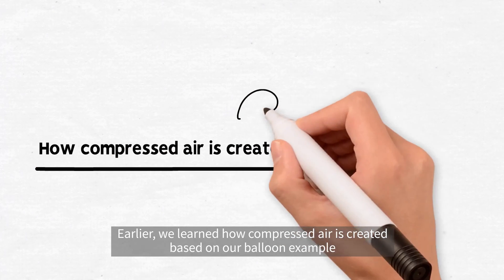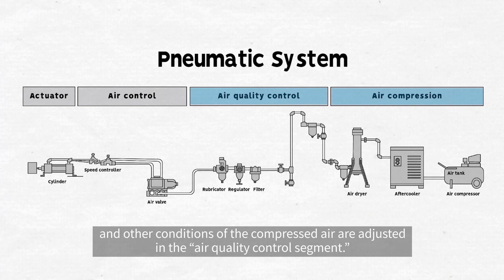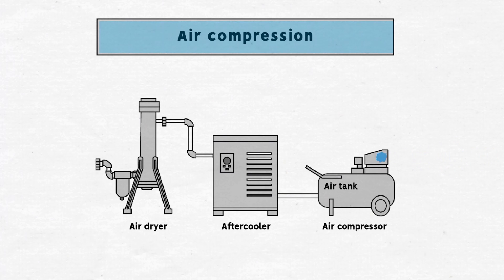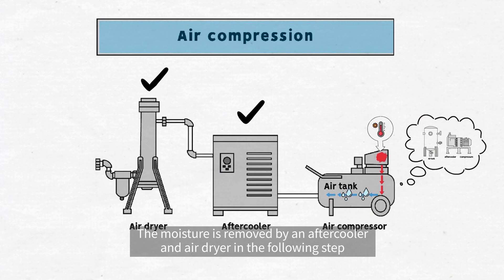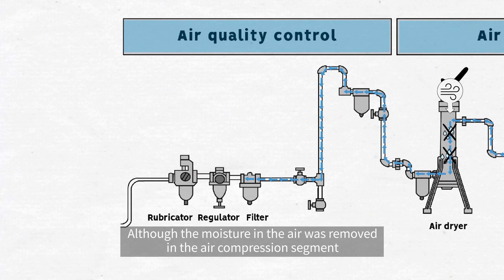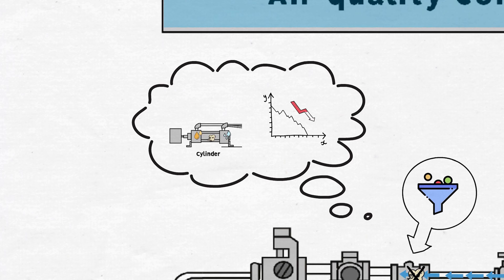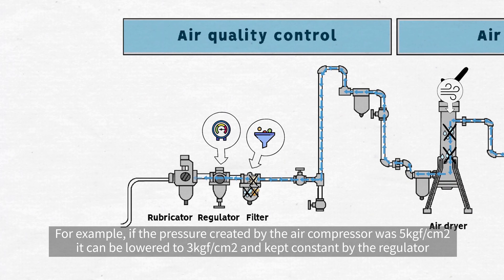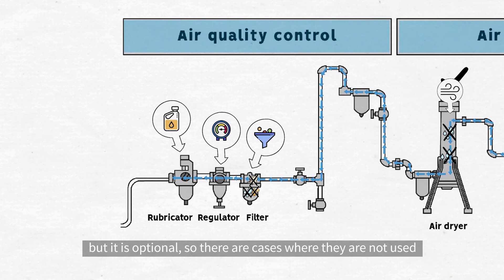Basics of Pneumatics and Pneumatic Systems: Part 1 (Animation / Sub)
This video is about the principles of pneumatics and the process of pneumatic systems. You'll learn all about pneumatic system configuration (compressor-aftercooler-dryer-filter-regulator-lubricator-valve-cylinder).

🎥 Ms Pneumatic is with KCC Precision.